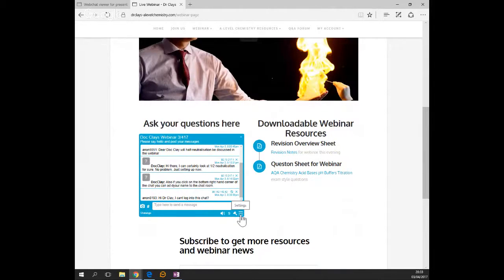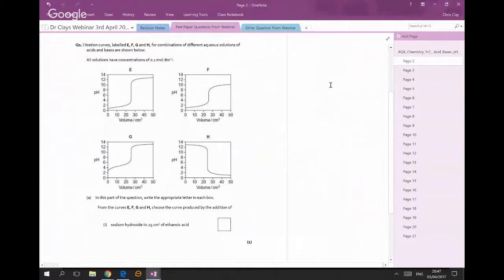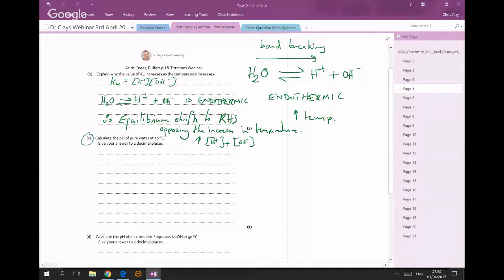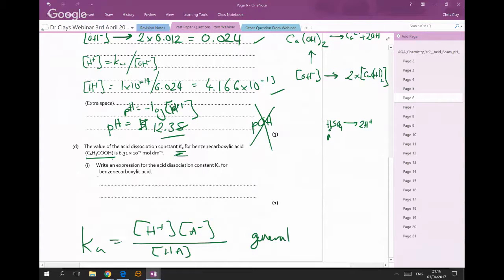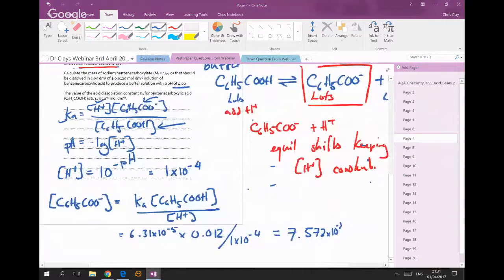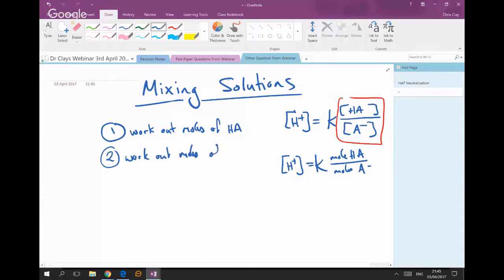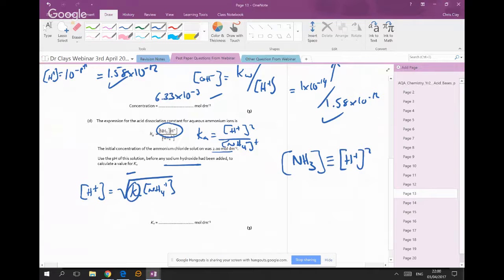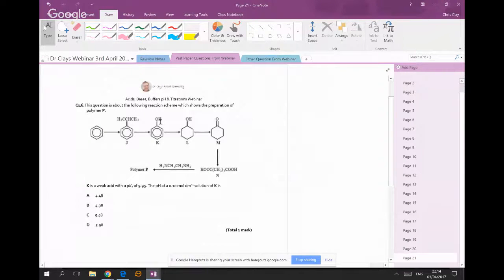Live Webinar Acids Bases Buffers & Titrations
Covering past exam style questions on everything acid and base in the AQA A-Level Chemistry course